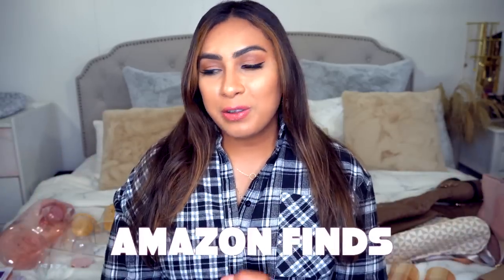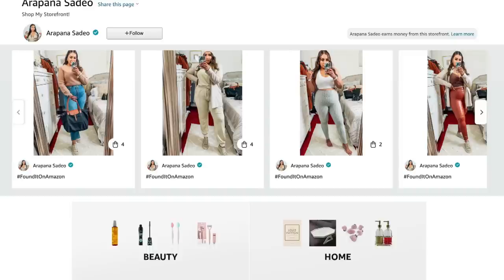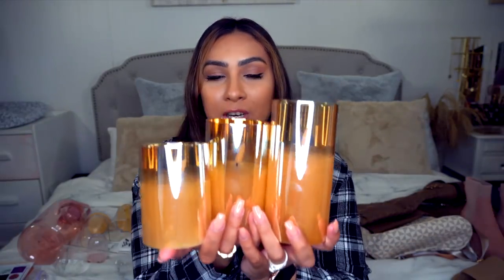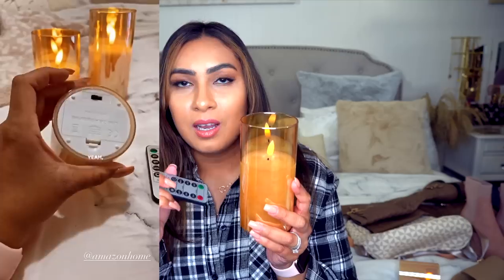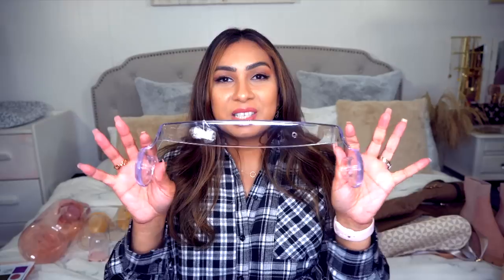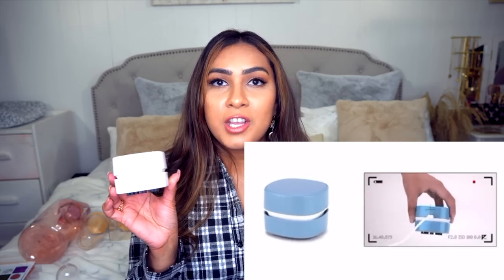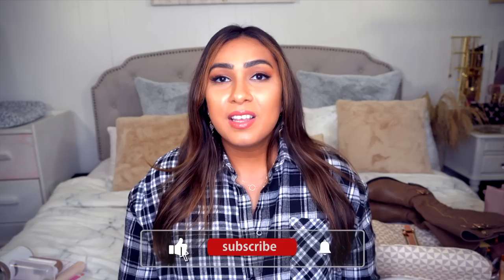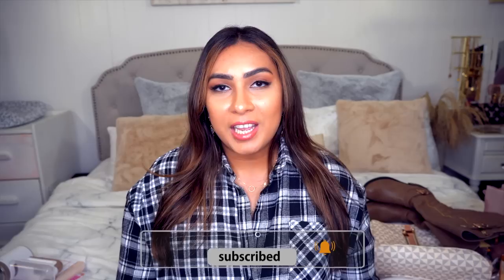AMAZON FINDS | FASHION, HOME & ORGANIZATION FINDS | ARAPANA SADEO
Hi Everyone!

I am a girl mama of a 4 and 2 year old! I make a variety of videos all about fashion, motherhood, hauls, beauty, vlogs, cleaning, lifestyle, etc.
I would love to have you be a part of my YouTube family!
XOXOXO - Arapana

My Measurements:
5 Feet  4 Inches
Bust: 38 inches (38D)
Waist: 35 inches
Hips: 45 inches
Arm: 15.5 inches
Calf: 17 inches

Shirt Worn

Earrings Worn

Ring Worn

3D Candles

Louis Vuitton Book

Similar Pampas Grass

Water Carafe

Mini Vaccum

Beauty Sponge Holder

Insulated Cup with Lid

Insulated mugs

Jars with Spoons

Brown Sugar Saver

Chunky Boots

Wide Calf Boots

Law of Attraction Planner

Fabric Shaver

Mini Fabric Shaver

Children’s Book

Fruit Fly Trap

Boba Milk Tea